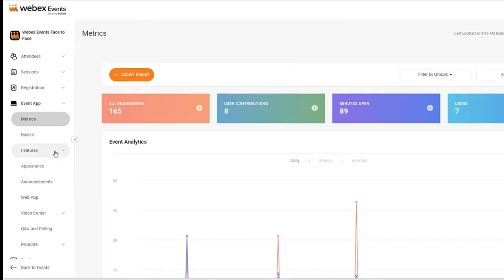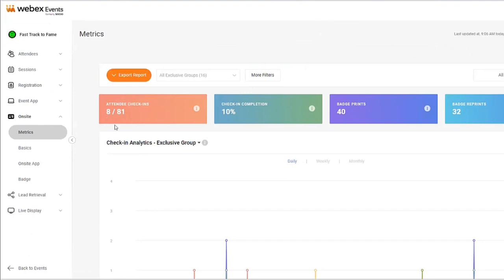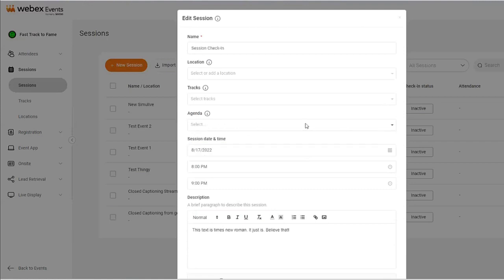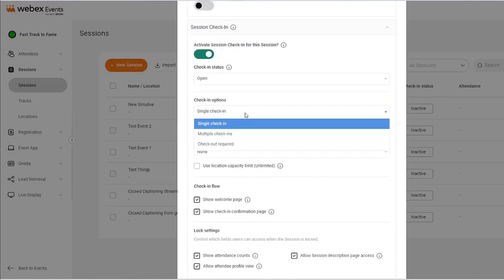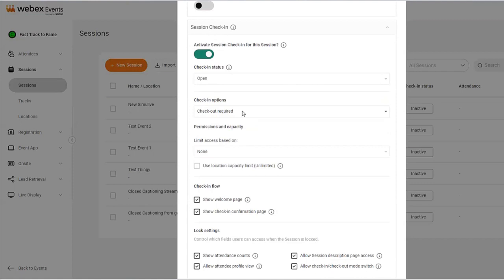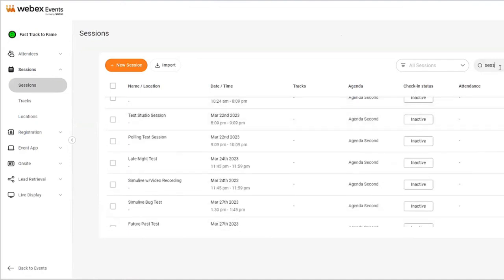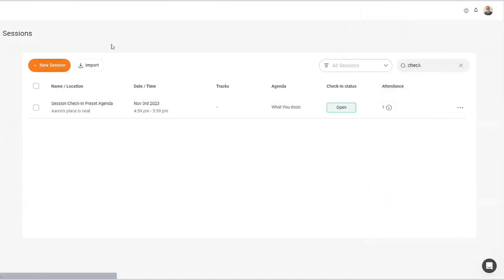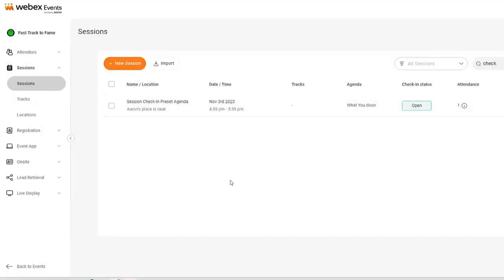How to use Session Check-in without Printing Badges in Webex Events Onsite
Do you have a smaller event, where you don’t want to print out attendee badges, but you still want to know who attended? Learn what Aaron from the Webex Events Support Department recommends during Face to Face, to use Session Check-in with iPhones and iPads, and skip the badge printing process.